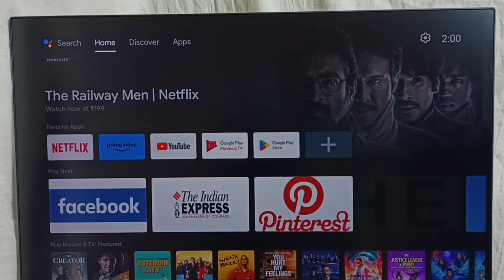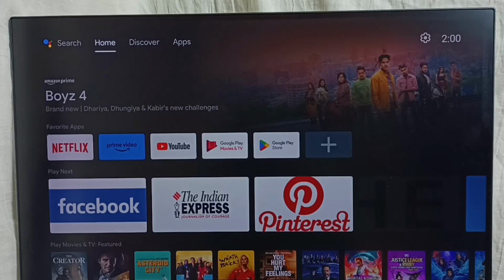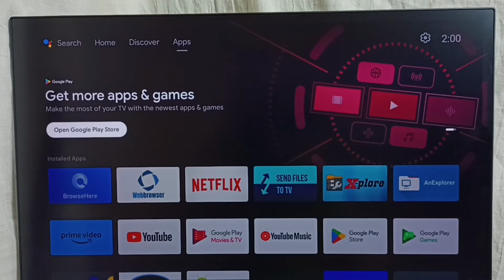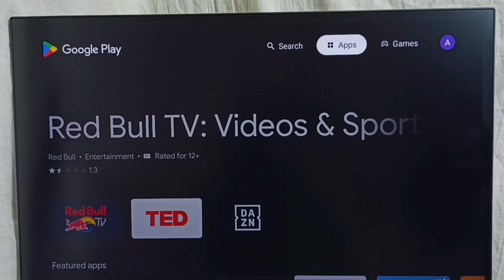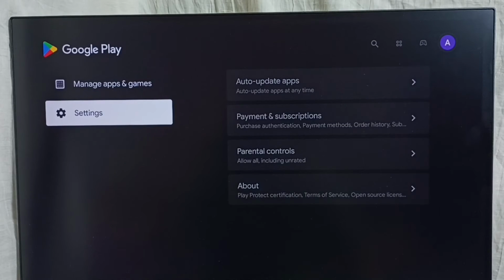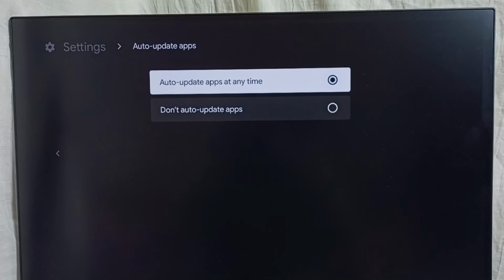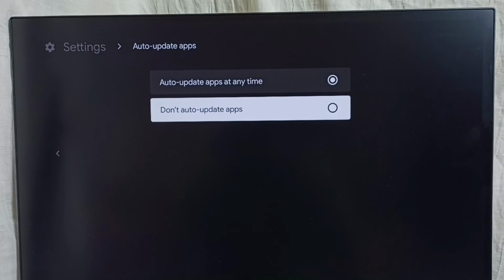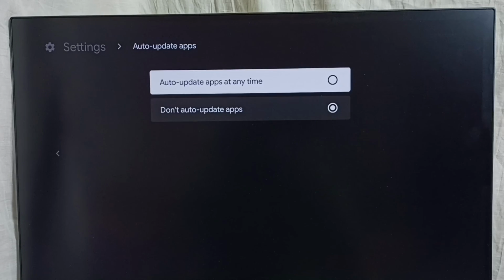Mi Box 4K : How to Turn OFF / ON Auto Update Apps